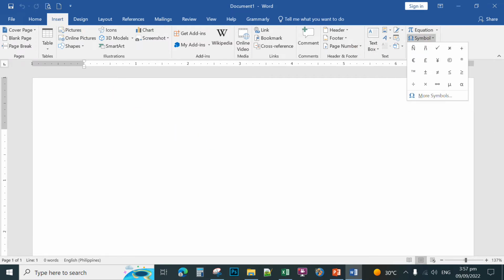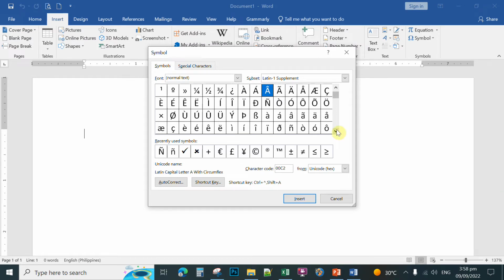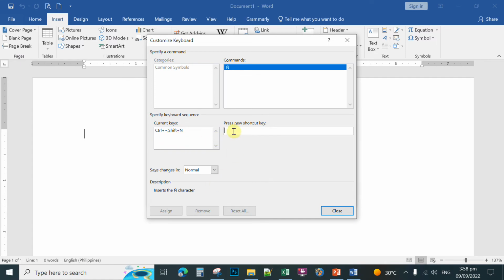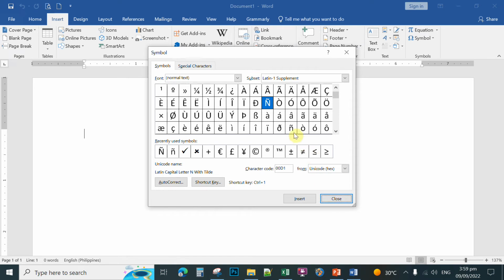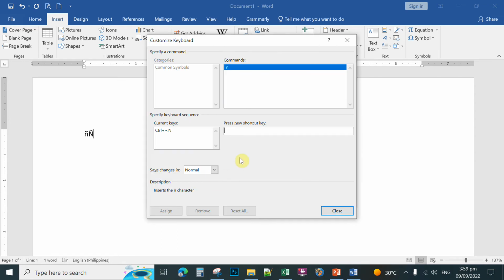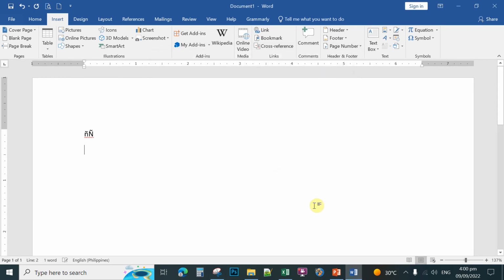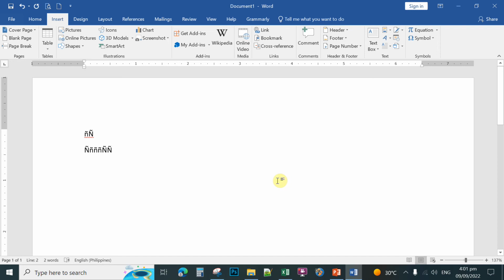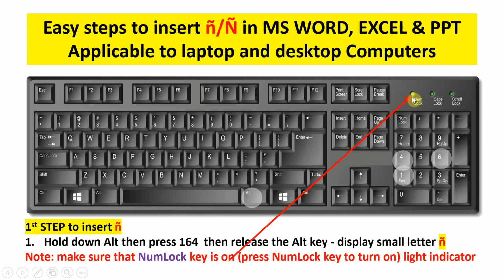Easiest way to Insert Ññ (N NYE) symbol in MS Word, Excel, Ppt, Publisher etc.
Shortcut Key to insert Ññ in laptop and desktop computer